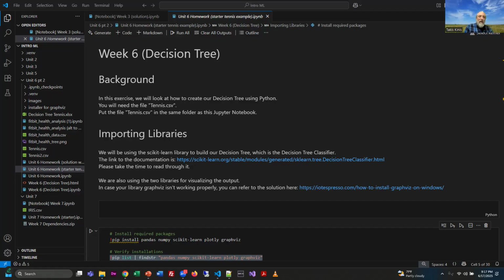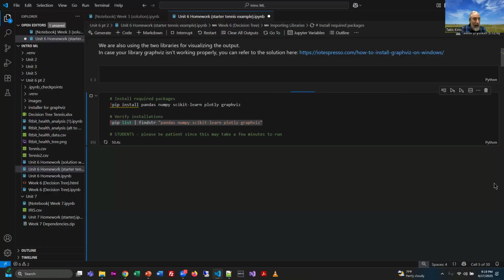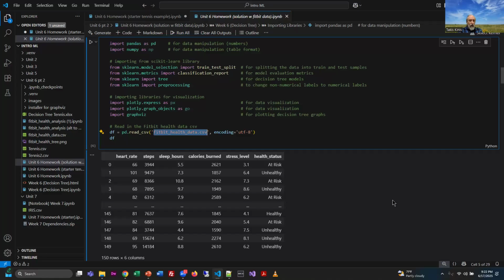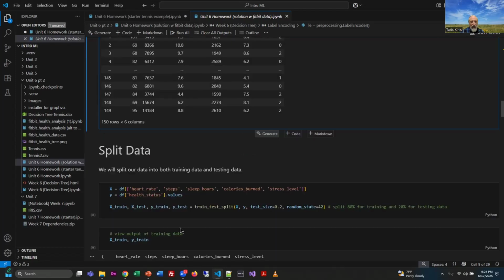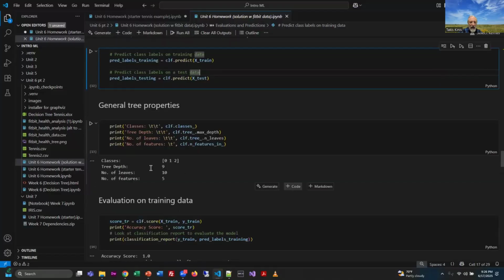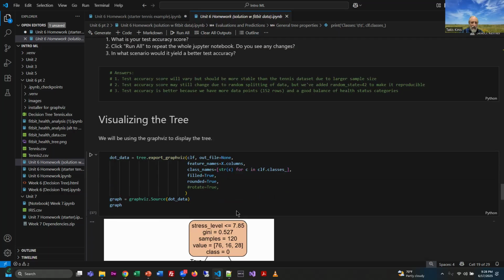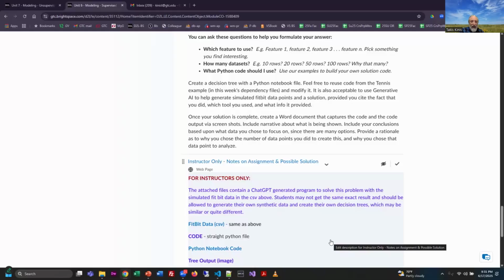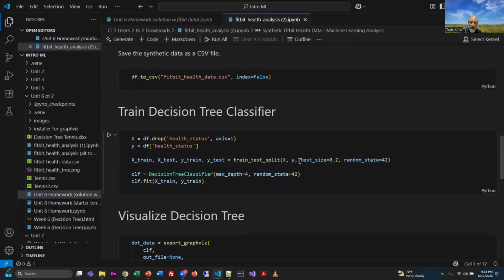Intro to ML - Unit 6 Exercise - Creating a Decision Tree With Python - Summer 2025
Introduction to Machine Learning (ML) - Recorded during a live class session 6-17-25 for GTC.  During this session I demonstrate how to complete the Unit 6 Python Exercise, in which we use synthetic fitbit data tobuild a decision tree. Jupyter Notebook was glitching for me when I tried this (after an Anacondo distro update, so I use VSC to run the code). I show how to complete the work, and then compare it to code that was generated with an AI and how that was different. This content is based on Intel's AI for Workforce training materials. This video is intended for students enrolled in my class, but others may also find it helpful.